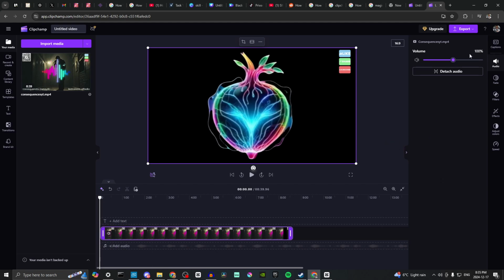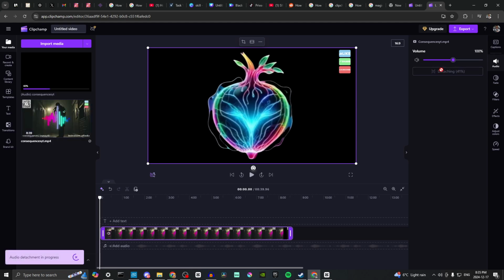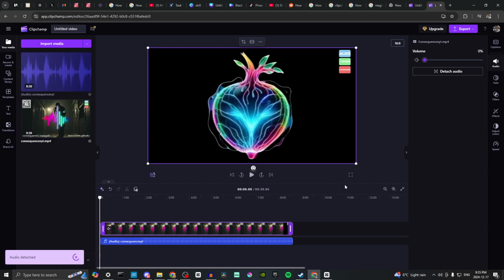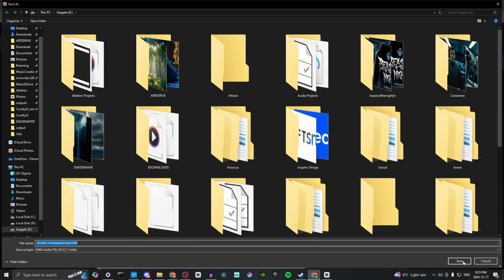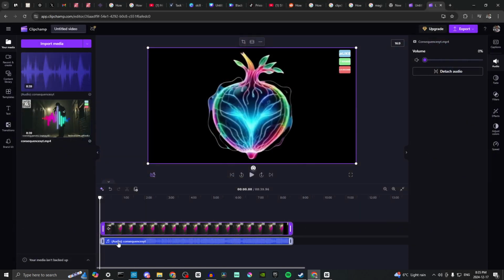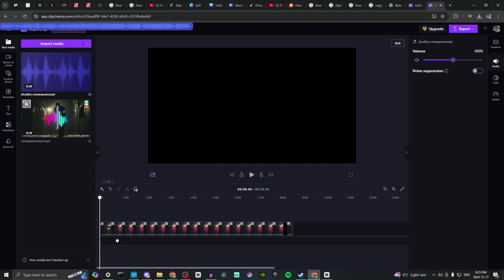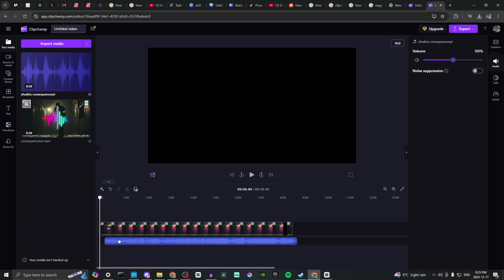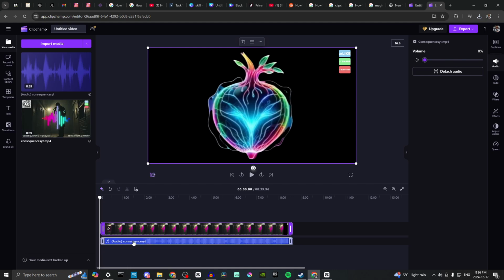How To Sync Audio And Video In Clipchamp - Full Guide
Learn how to easily sync audio and video in Clipchamp for a seamless and professional editing experience.